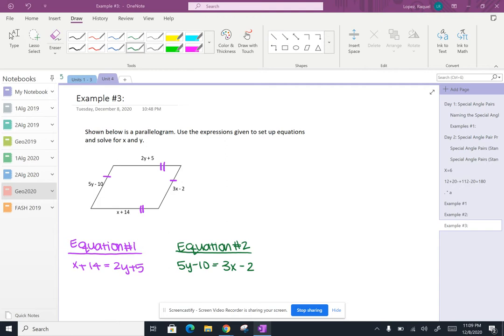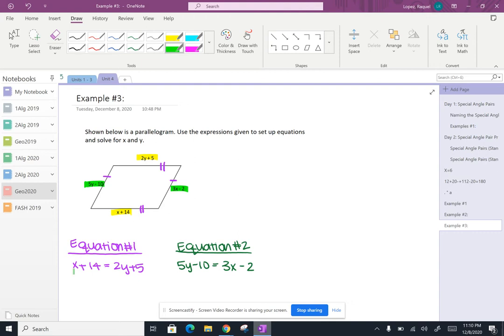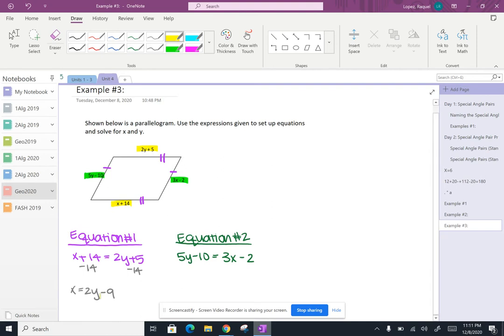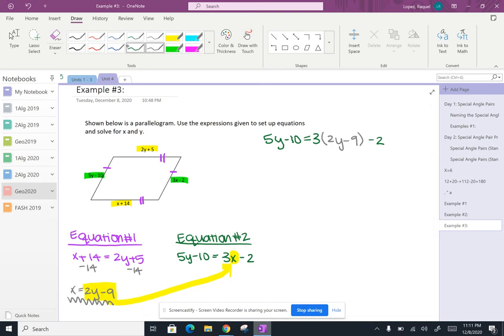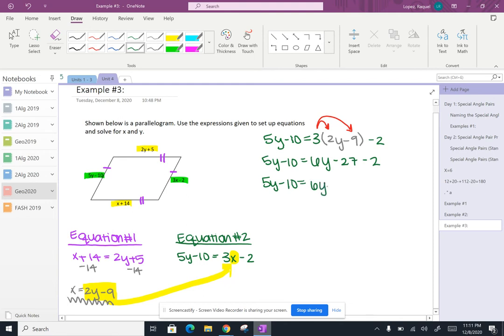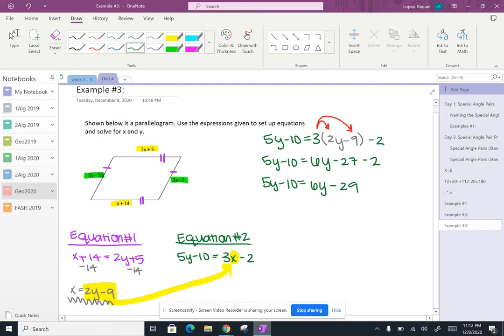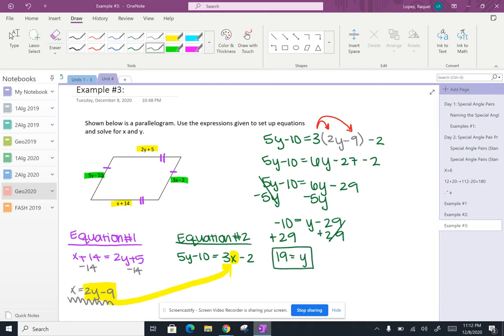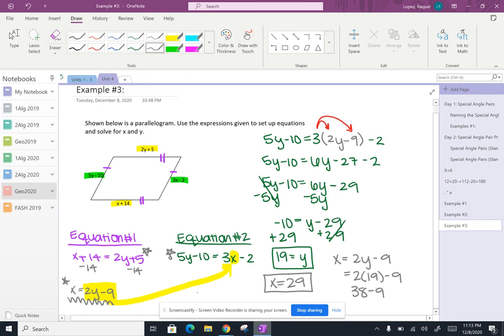Properties of Parallelograms (3)